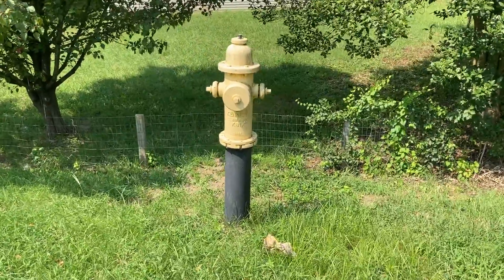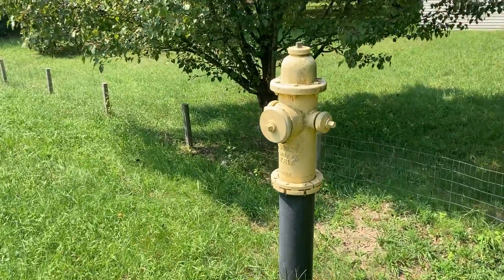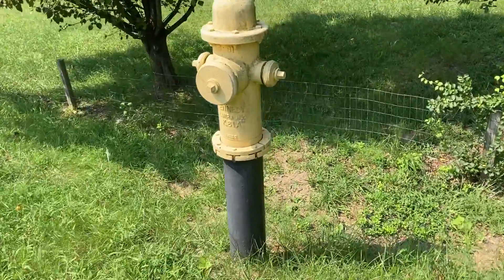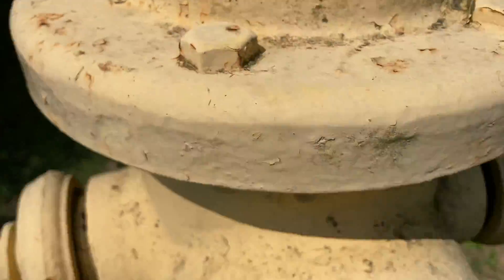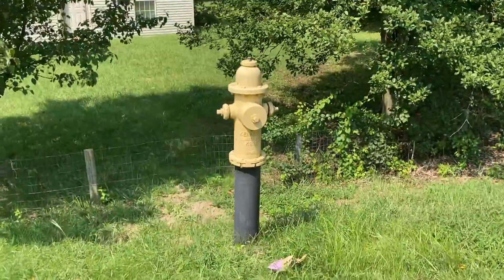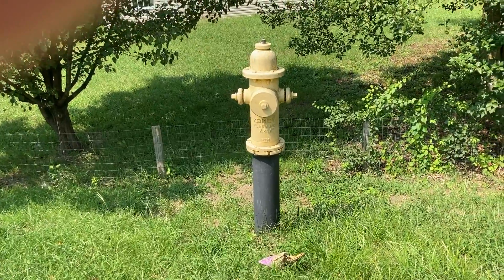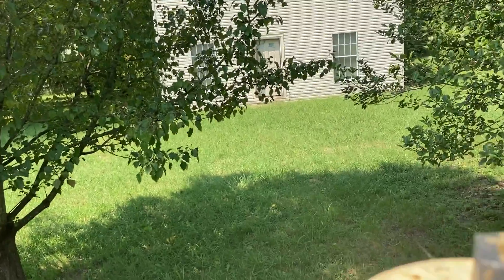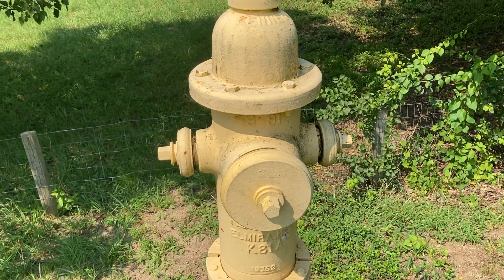Kennedy K-81A - Design Height Issue, Competent County Inspection and Engineering was needed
Water Advocacy Field Audit

1991 Kennedy K-81 Dry Barrel Fire Hydrant
Valve Box Snapped from Snow Plow Strike in addition to Issue with Design
Again proper field inspection and engineering would have prevented this issue.  Potential liability injuring the fire personnel and maintenance personnel due to the Height while operating the fire hydrant.  Why would the County accept this blunder on the final inspection being taking ownership from the Developer and or Contractor.  This utility has a whole floor of highly paid engineers and or public servants.  Instead of going to internal meetings all the time they need to get their ass in the field each week once a week and learn something beneficial.